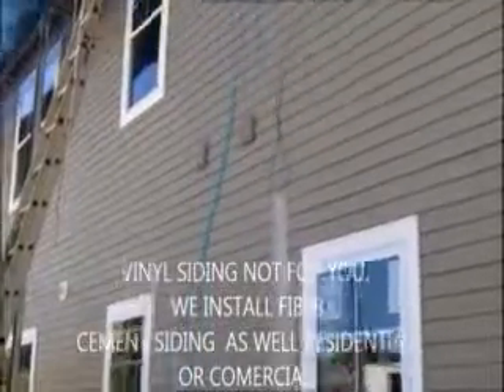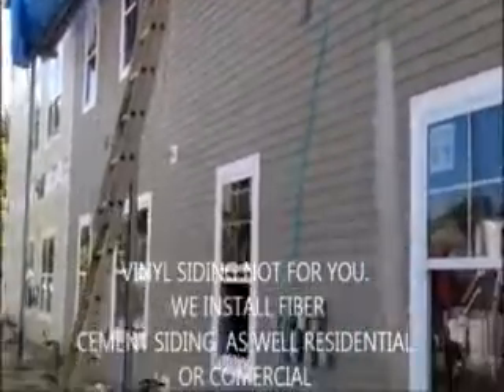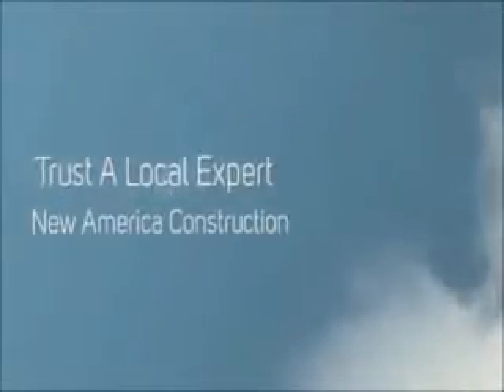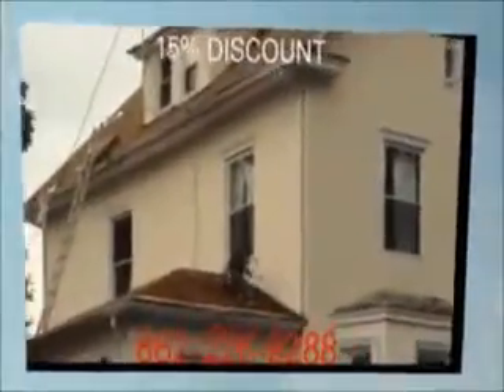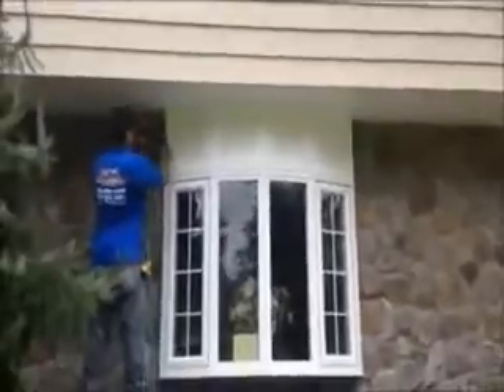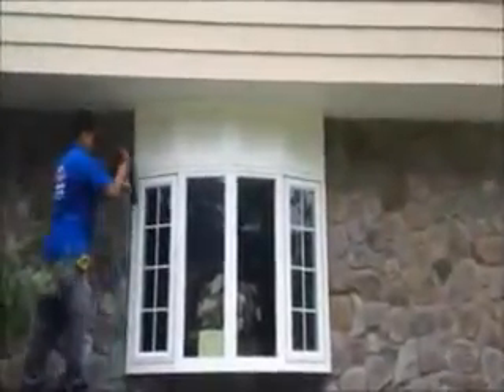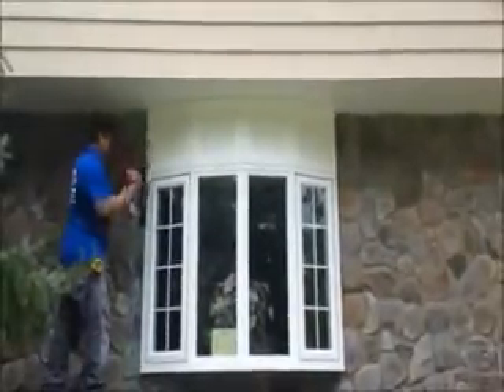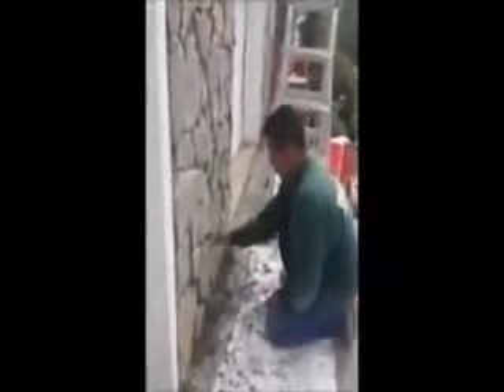Lowes Home Builders Harding, NJ- Vinyl Siding Companies Harding, NJ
SAVE 20% . . Vinyl Siding Contractors .For more information and to see more of what we do, you can subscribe to our channel to get important updates and promo notifications.